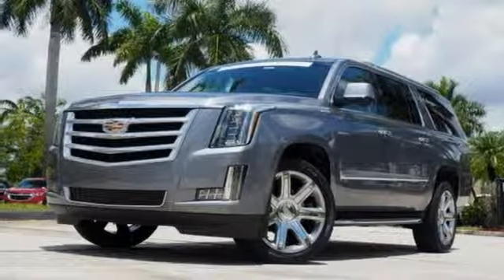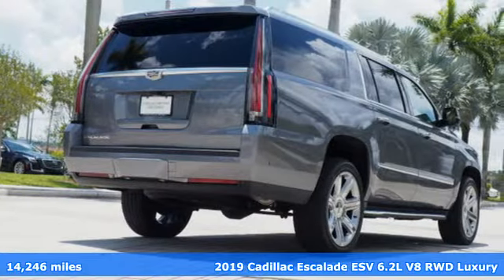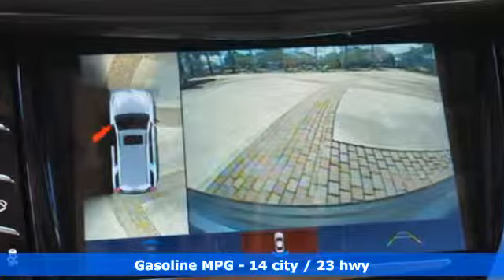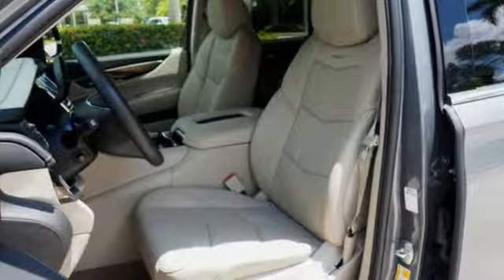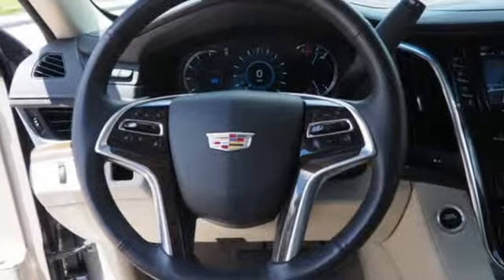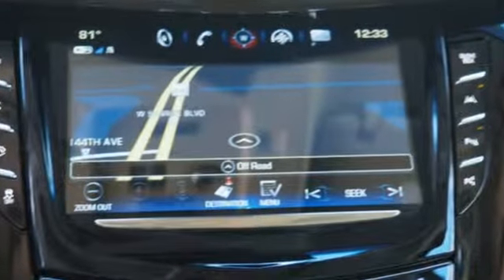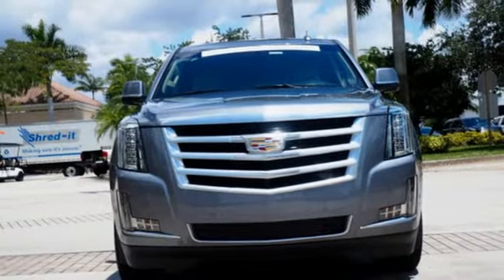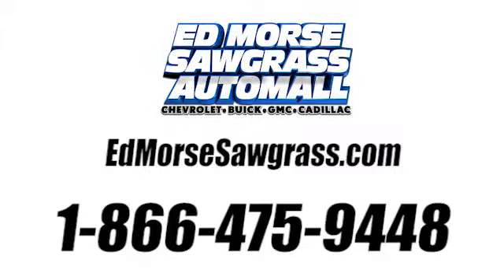Certified 2019 Cadillac Escalade ESV Sunrise FL Miami, FL GW3757 - SOLD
Year: 2019
Make: Cadillac
Model: Escalade ESV
Trim: Luxury
Engine: 6.2L V8 Engine
Transmission: Automatic
Color: Satin Steel Metallic
Interior: Jet Black
Mileage: 14246
Stock #: GW3757
VIN: 1GYS3HKJ4KR126858
Thank you for your interest in one of Ed Morse Sawgrass Auto Mall's online offerings. Please continue for more information regarding this 2019 Cadillac Escalade ESV Luxury with 14,246mi. A rigorous inspection for safety and reliability makes this vehicle Certified Pre-Owned. The Cadillac Escalade ESV Luxury offers a fair amount of utility thanks to its advanced features and unique styling. It's also quite sporty, and injects an ample amount of handling chutzpah into the ridin'-high body of a family-friendly SUV. Indulge yourself with one of the most highly crafted, most luxurious automobiles available today. Let's be honest, not everyone wants to set a course blindly into the dark. For those of us that don't, there are vehicles like this with stellar navigation systems. Added comfort with contemporary style is the leather interior to heighten the quality and craftsmanship for the Cadillac Escalade ESV

Address:
14401 West Sunrise Bouledvard